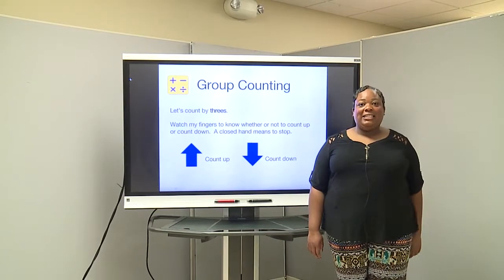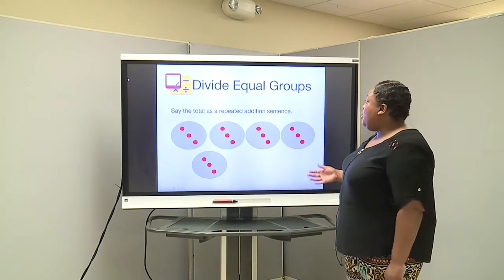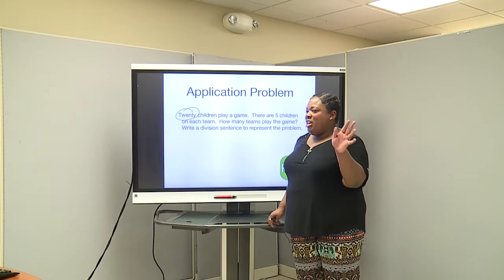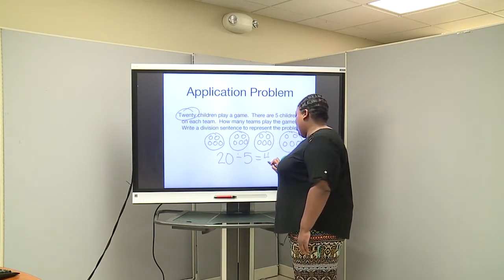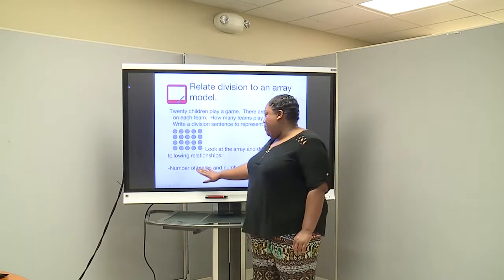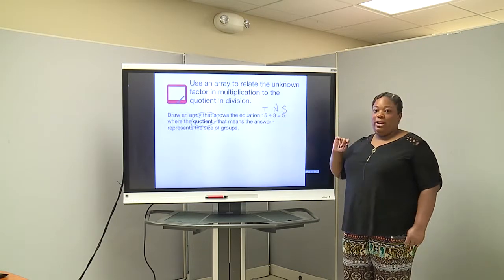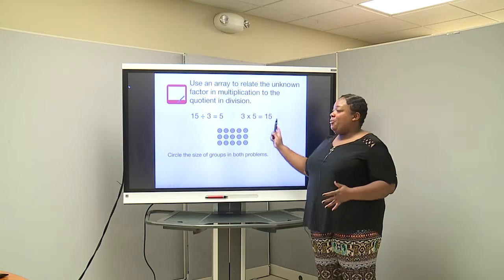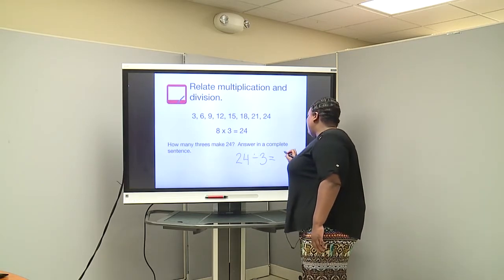3rd grade Math Module 1 Lesson 6